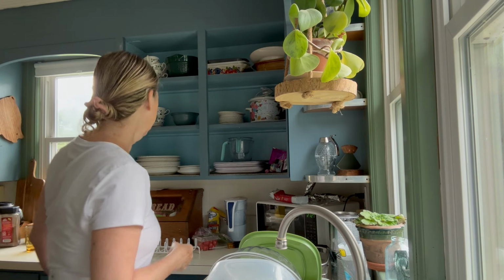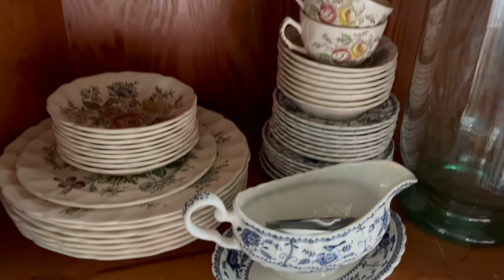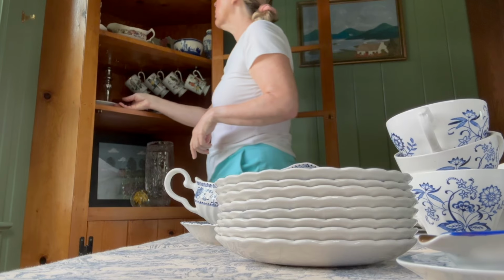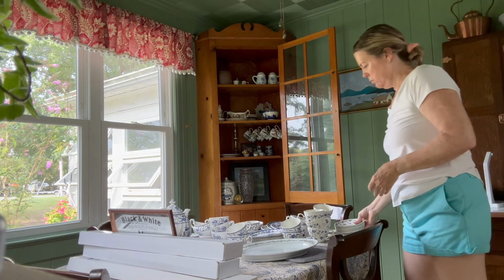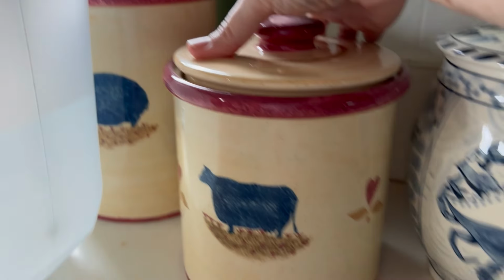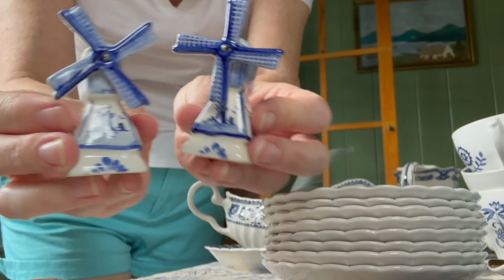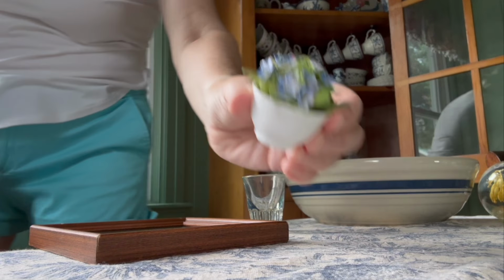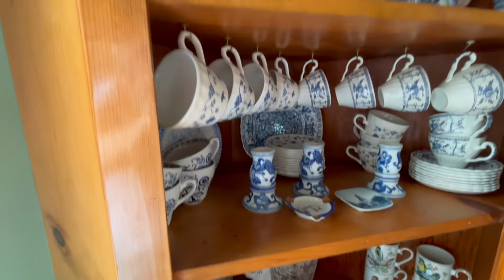Cottage Kitchen Decor Inspiration Blue and White Accents ♥ Vintage Ironstone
In this video, explore charming cottage kitchen decor ideas with a focus on blue and white accents for a timeless, serene aesthetic. The video showcases beautiful vintage ironstone pieces that bring a touch of rustic elegance to the space, creating a cozy and inviting atmosphere. Whether you're looking to add subtle touches or fully embrace a cottagecore vibe, these decor tips will inspire you to transform your kitchen into a delightful retreat filled with classic charm and nostalgia.

Featured in Martha Stewart Living, Country Living, DIY Network, Apartment Therapy

CHAPTERS
00:00 Start
00:09 Kitchen Cupboard
00:31 Corner Cabinets
00:39 Johnson Bros. Sheraton
01:29 Johnson Bros. Denmark, Indies Blue, Nordic Patterns
01:13 Staffordshire Blossomtime
01:43 Crab Cookie Jar
01:52 Farmhouse Canisters
02:09 Delft
02:36 Miscellaneous
02:44 All Organized!